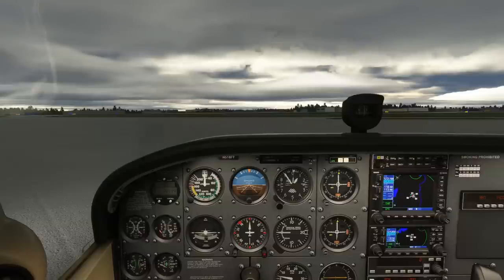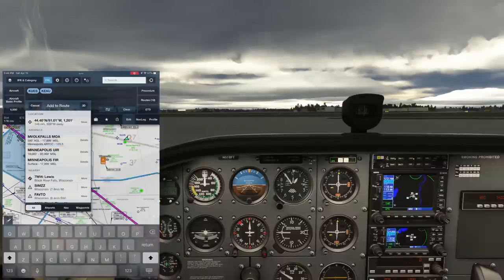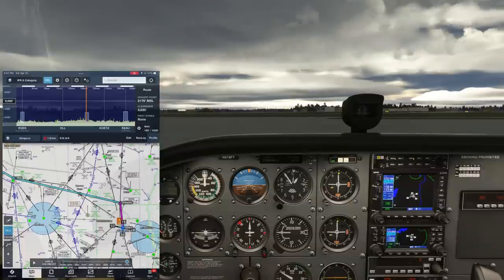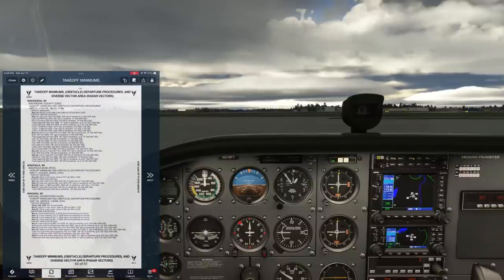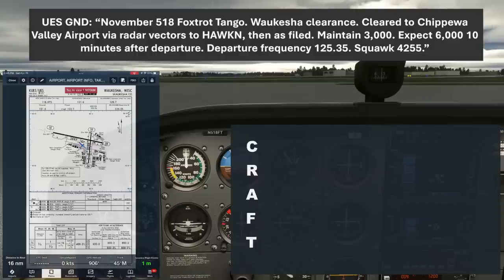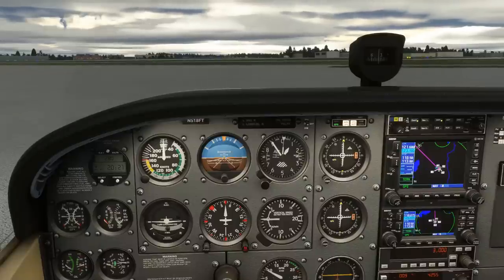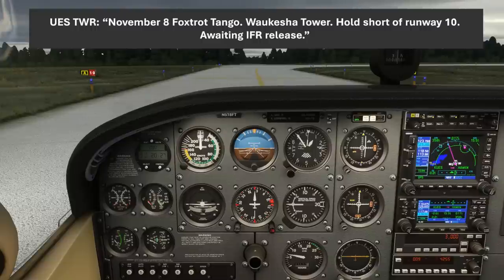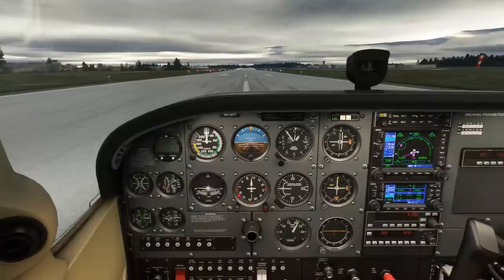IFR Clearance Practice | IFR Flight Planning | Full IFR Flight Part 1 of 4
In the first part of our full IFR flight from Waukesha to Eau Claire, which you can view in full we plan out our route and weather considerations, and practice copying down and reading back our IFR clearance.

Check out all four parts of this flight at the